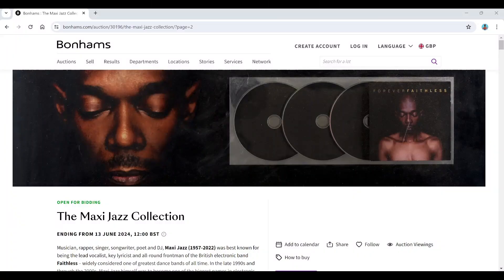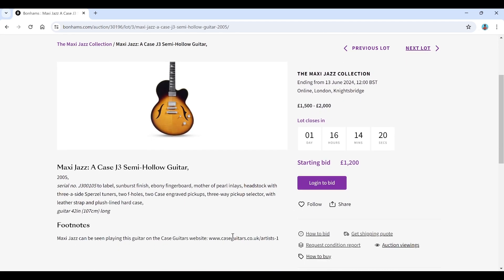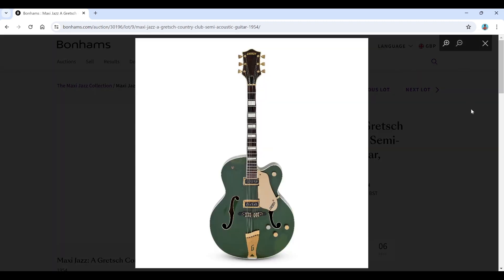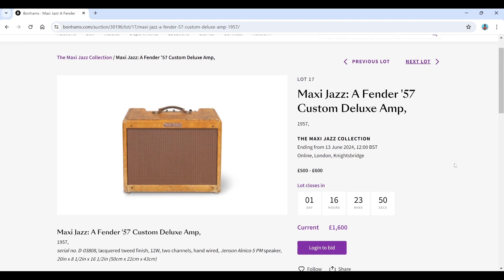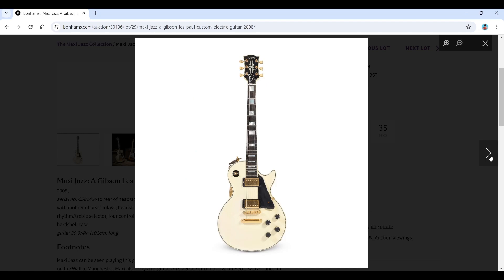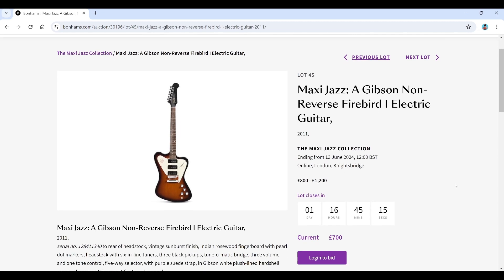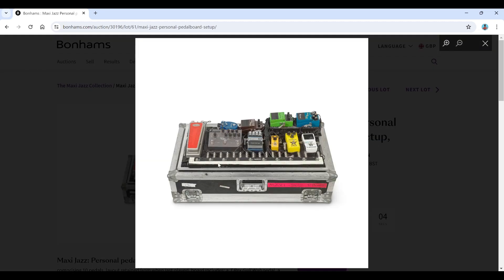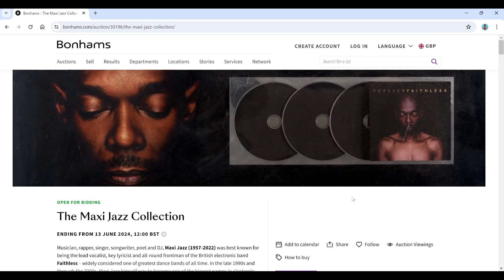Maxi Jazz of Faithless - Guitars & Musical Equipment - auction review Bonhams 13th June 2024 (UK)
In this video we take a look at collection of guitars and other musical equipment once owned by musician Maxi Jazz, most famous as being the frontman of  the electronic group Faithless. Maxi Jazz passed way in 2022.

This auction is being held by Bonhams auctions in London on 13th June 2024.

INTRO VIDEO
By Layanti